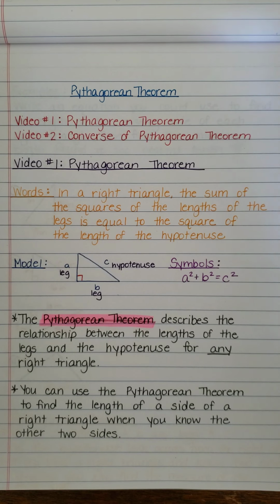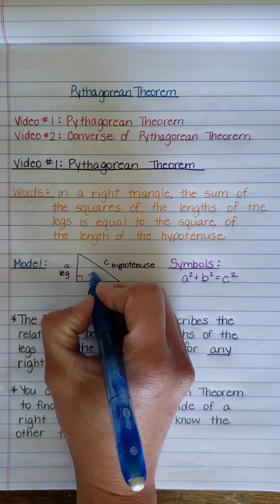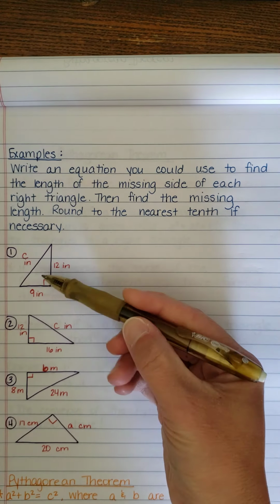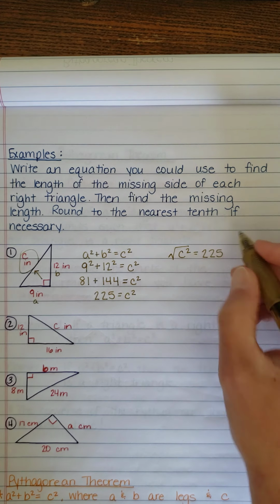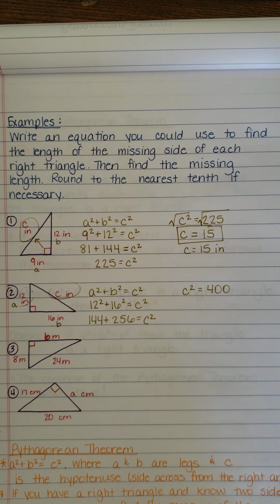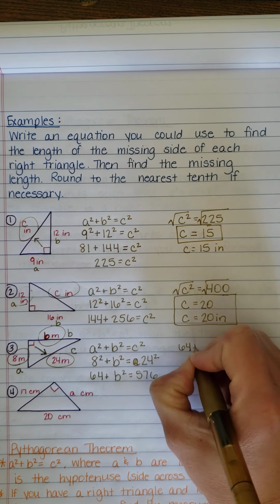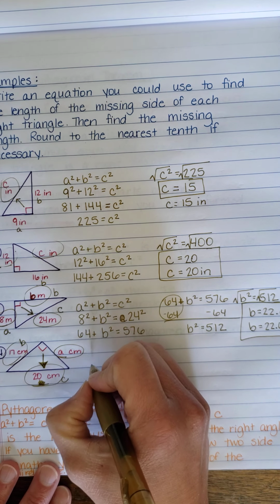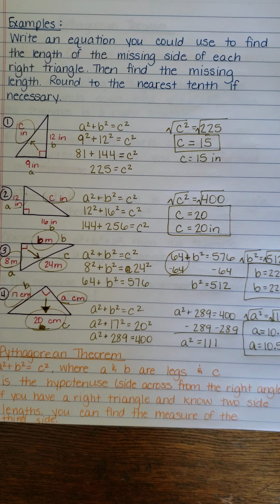May 4, 2020